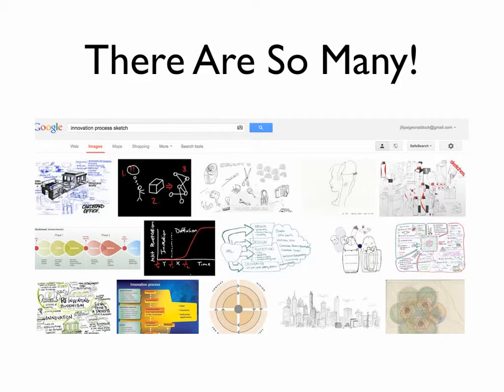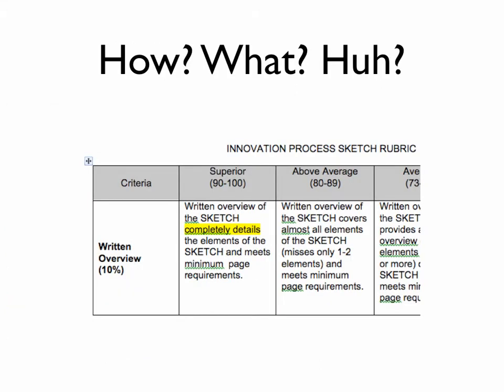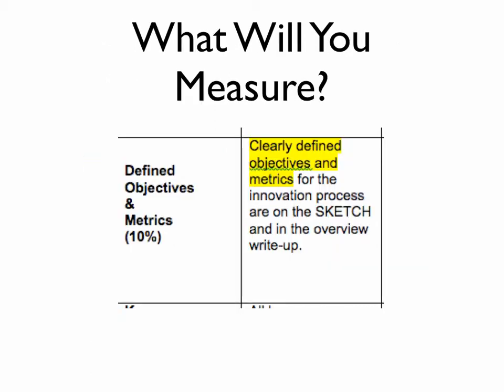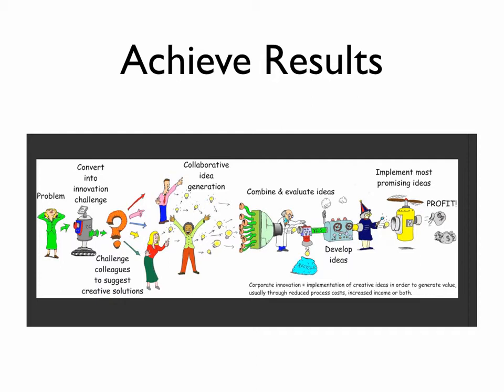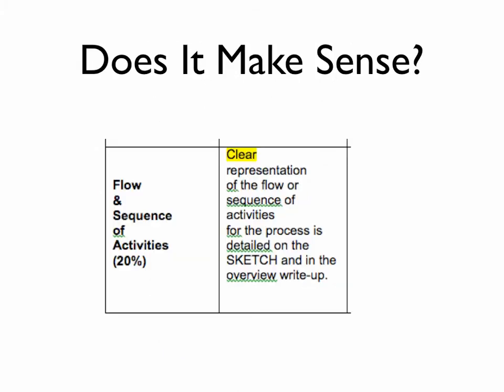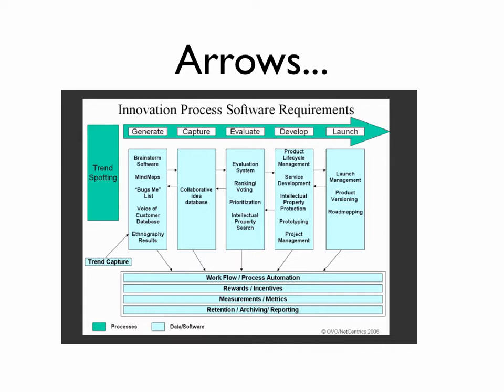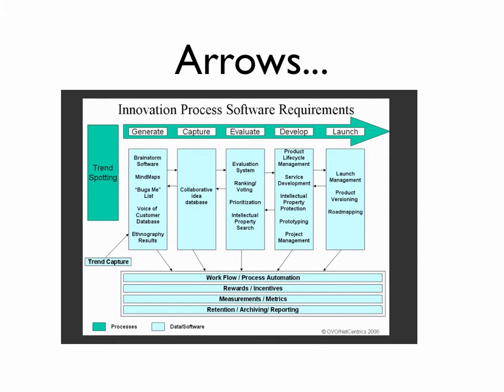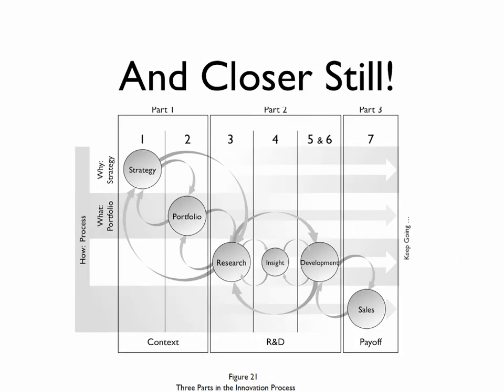Innovation Sketch Assignment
Please watch this video if you were unable to attend the live class session or for a review of how to proceed with the innovation sketch assignment.